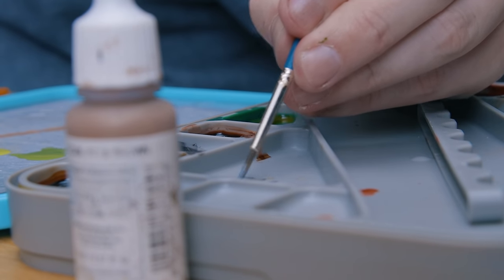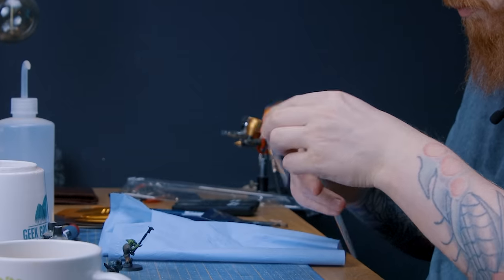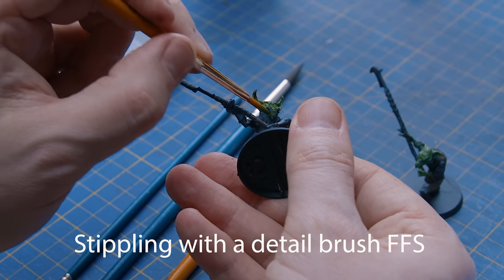DONT WASTE Your CASH on Paint Brushes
what cheap miniature paint brushs are good and cheap this video is me showing you what brushs i like and have found to be amazing miniature painting brushs for your warhammer miniatures and some are less than 25p each dont waste your cash on paint brushs

the works

Find Your Local supplier of Geekgaming Scenics Worldwide